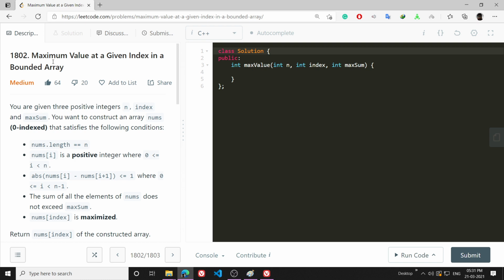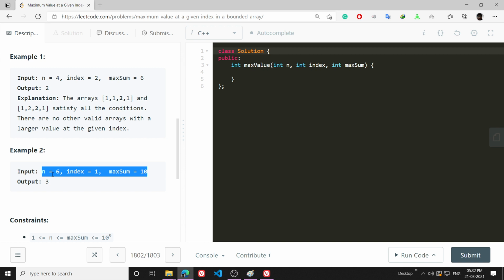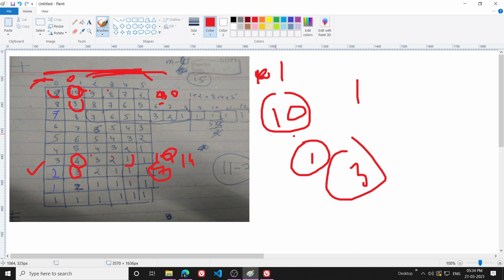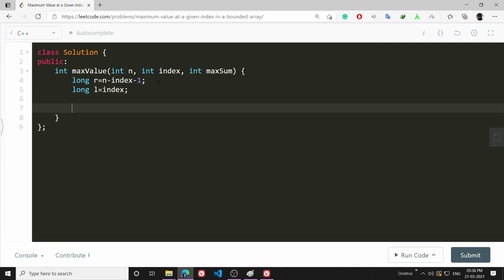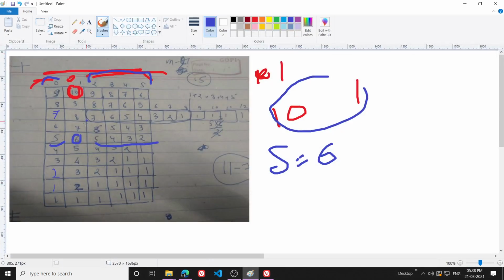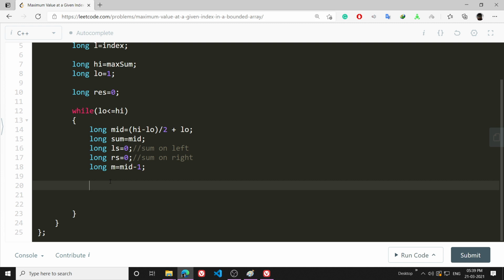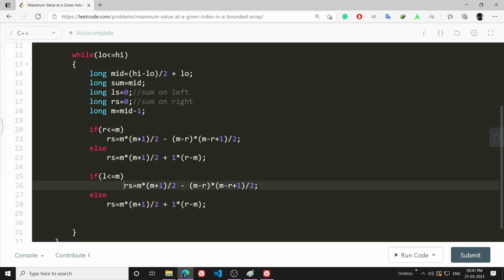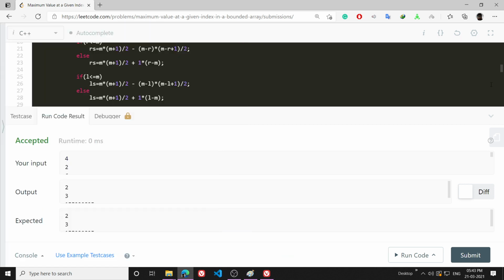LeetCode 1802. Maximum Value at a Given Index in a Bounded Array | Weekly Contest 233 🏆 | Explained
A very nice problem using binary search. Here you yourself have to set a particular value for index and then validate the conditions.
I have realised this concept is asked in a lot of good coding problems. So keep this method in your mind/ arsenal to solve problems.

📝 Want me to explain any problem ? Fill this form